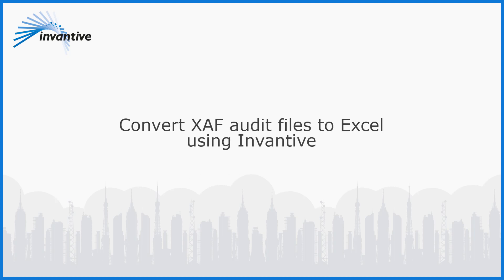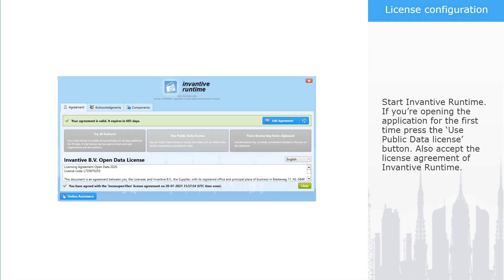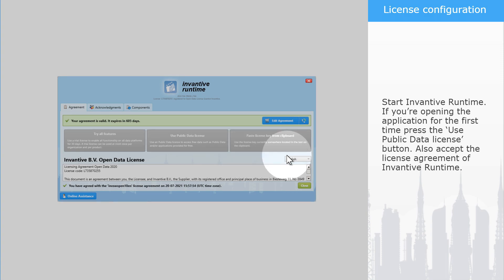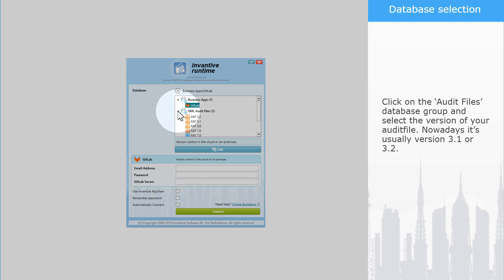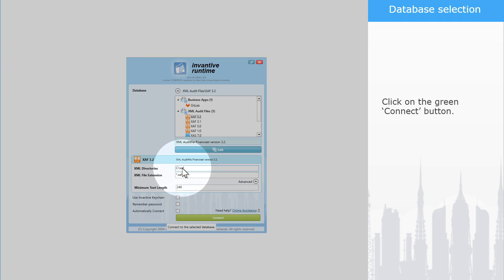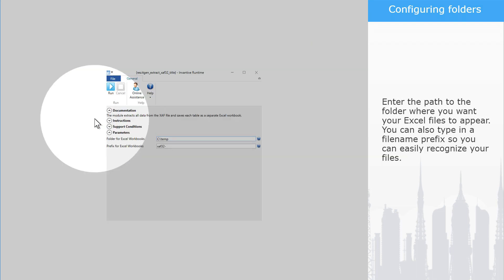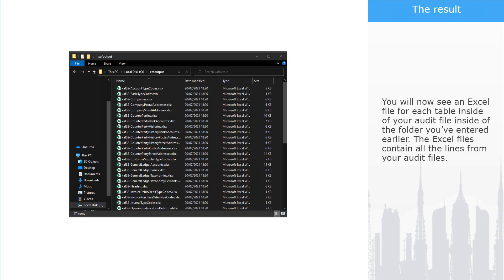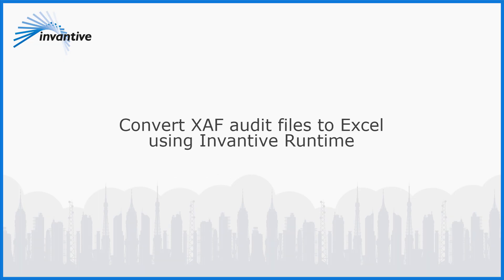Convert XAF files to Excel with Invantive Runtime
In this video I will show you how you can convert an audit file from accounting software such as Exact Online to an Excel document using Invantive Runtime. The audit file can then be read using Microsoft Excel. You don’t require any technical knowledge to use this tool.

Start Invantive Runtime. If you’re opening the application for the first time press the ‘Use Public Data license’ button. Also accept the license agreement of Invantive Runtime.

Click on the ‘Audit Files’ database group and select the version of your auditfile. Nowadays it’s usually version 3.1 or 3.2.

Enter the path to your audit files in the ‘XML Directories’ input field. It is also possible to add multiple paths by separating them with a comma. All the audit files in these folders will be converted to Excel.

Click on the green ‘Connect’ button.

Select the first button in the list that shows your selected XAF file version.

Enter the path to the folder where you want your Excel files to appear. You can also type in a filename prefix so you can easily recognize your files.

Click the ‘Run’ button.

You will now see an Excel file for each table inside of your audit file inside of the folder you’ve entered earlier. The Excel files contain all the lines from your audit files.

You can now convert XAF audit files to Excel. Check out our YouTube channel for other explanation videos on the Invantive products.

0:00 Convert XAF files to Excel with Invantive Runtime
0:18 License configuration
0:30 Database selection
0:45 Enter path to XAF files
1:00 Configuring folders
1:17 The result